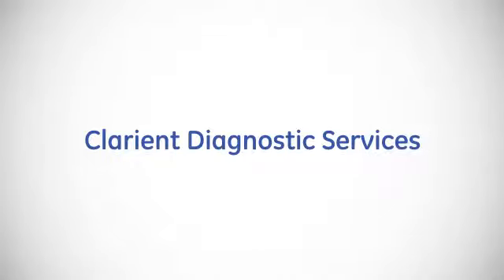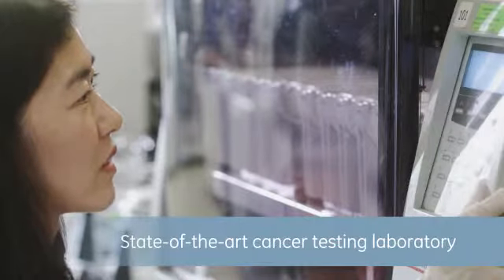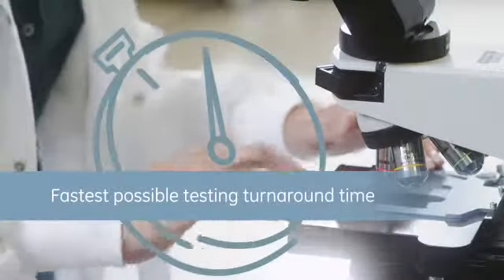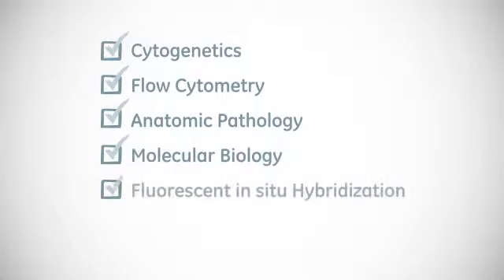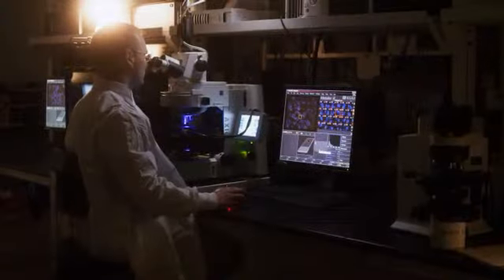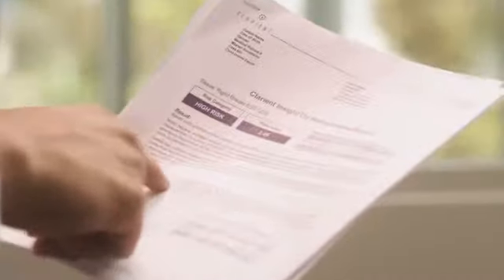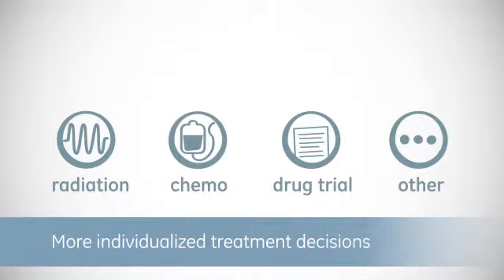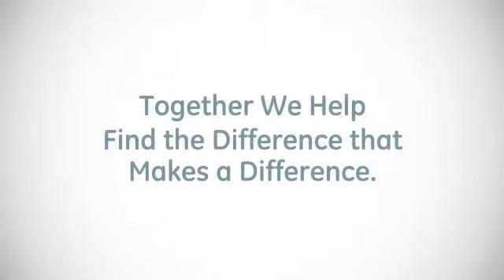GE - Clarient Diagnostics Services